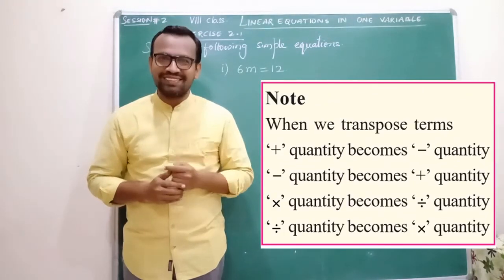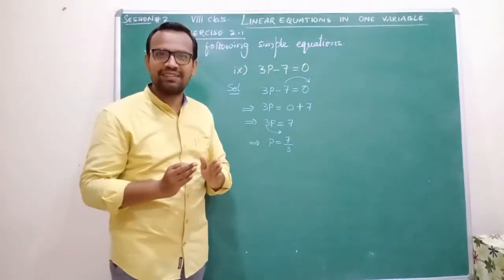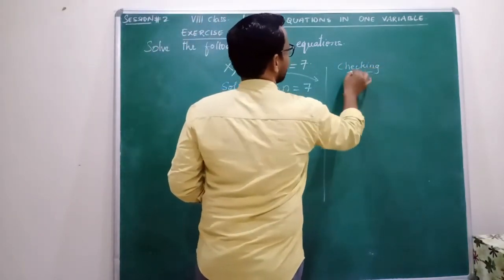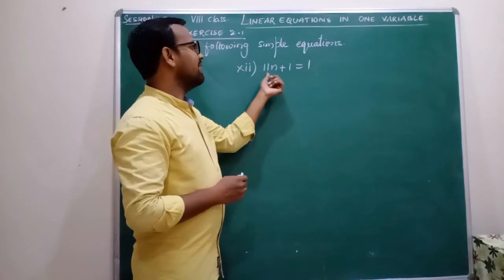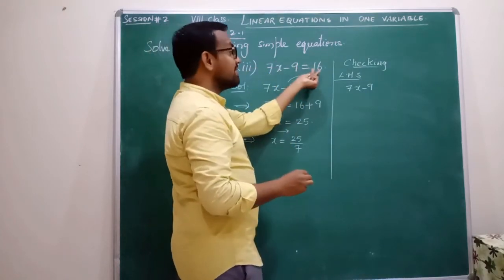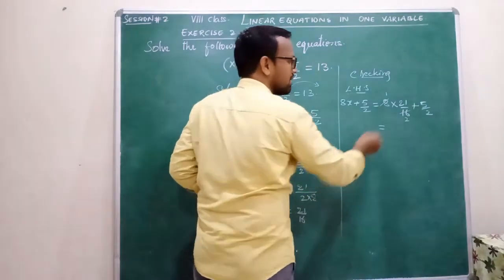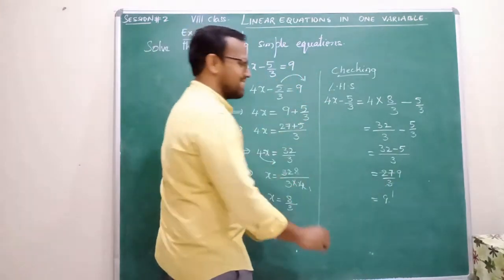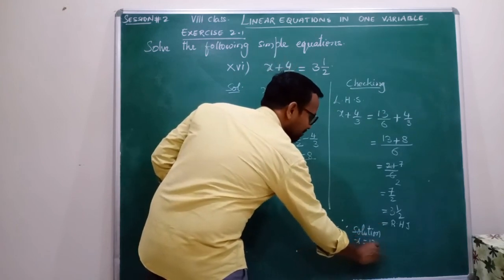Linear Equations In One Variable Eighth Mathematics # Exercise 1 questions 9 to 16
In this video the solutions for the questions 8 to 16 from Exercise of Linear Equations in One Variable are discussed.